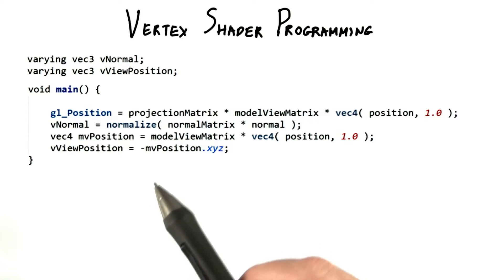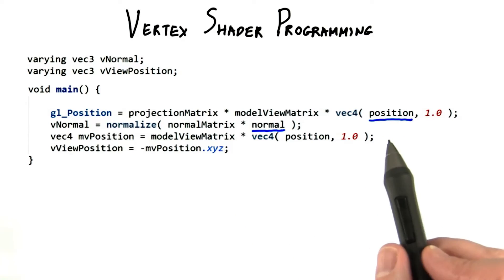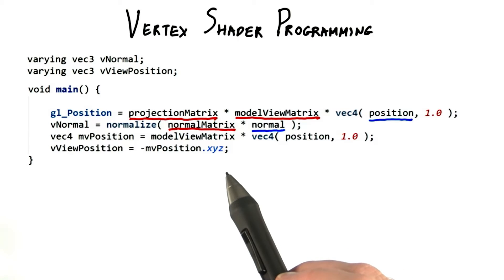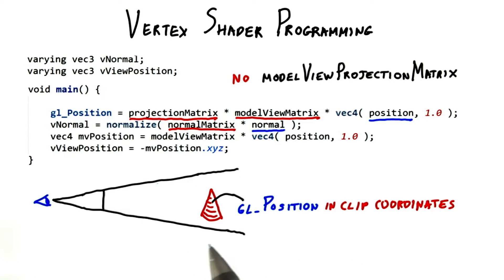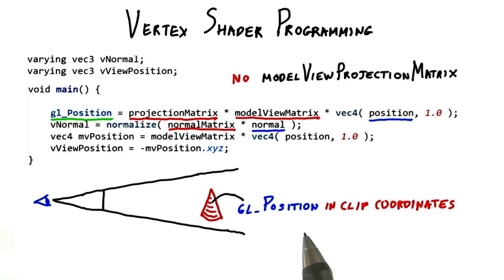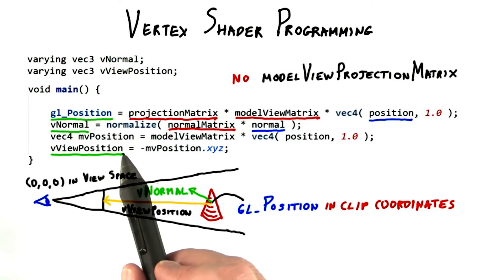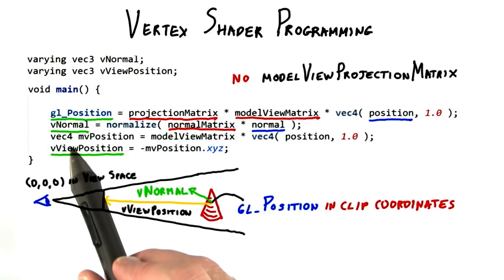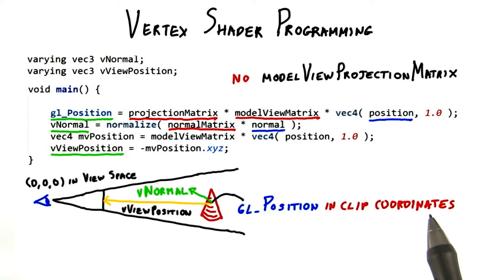Vertex Shader Programming - Interactive 3D Graphics